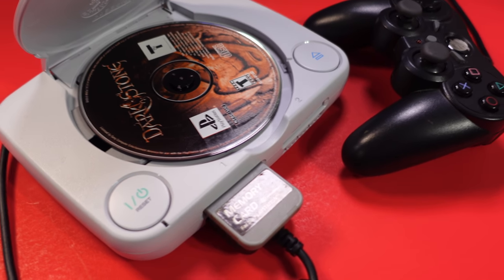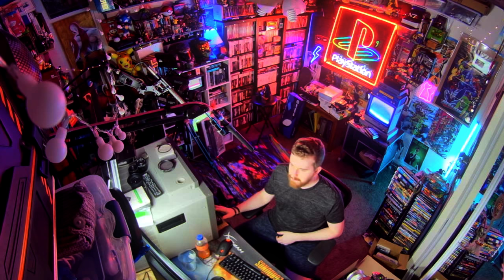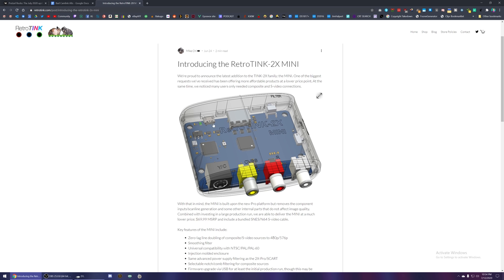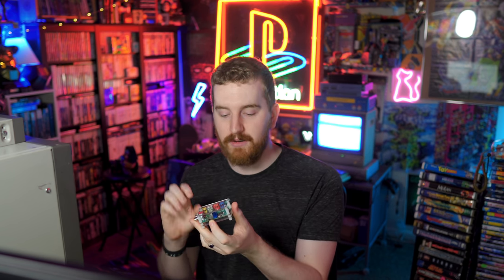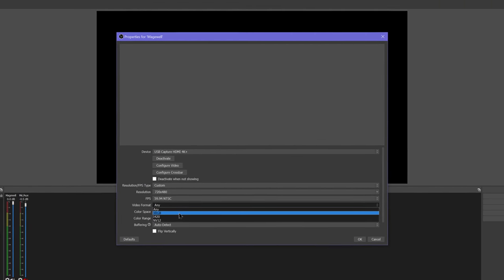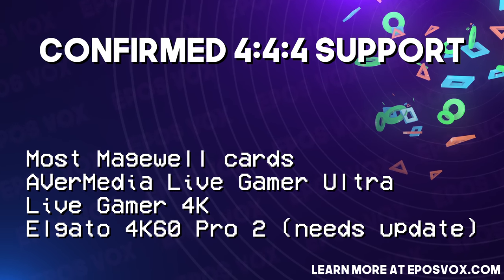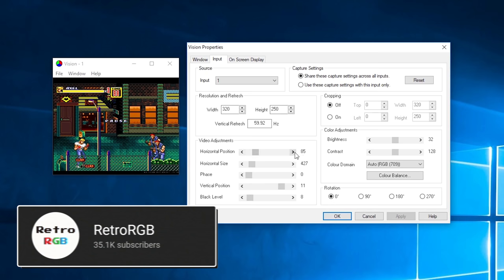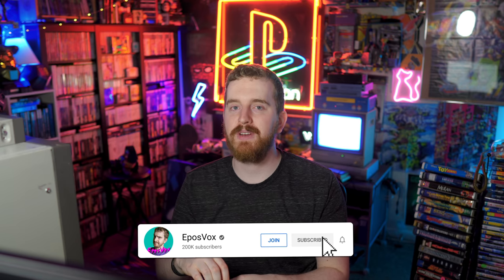OBS Studio: Upscaling Retro Games for BEST possible quality on stream (Scale Filtering & Settings)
In today's video, I walk you through the steps required to upscale your retro games within OBS Studio to get the best and most accurate quality. The video mostly focuses on the settings within OBS Studio to get the sharpest and cleanest results, but I also discuss the hardware required to connect your old systems to a modern capture card. We'll cover this more in Part 2 of this mini series.

TIMECODES:
00:00 Intro
01:26 Context & Retro Gaming
02:21 Basic Hardware Requirements
07:07 Software Setup
07:40 Resolution
08:13 Color Format / Chroma Subsampling
09:55 Scaling and Fitting in OBS
10:59 Scale Filtering Choice
12:11 Fitting into an Overlay
12:40 Conclusion